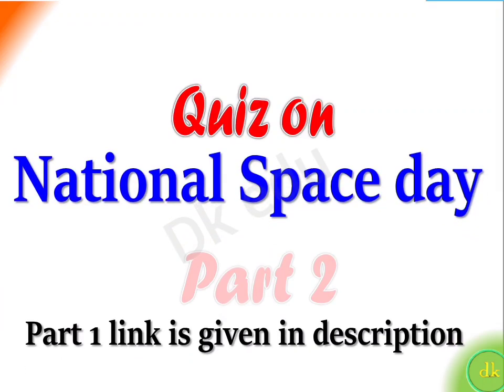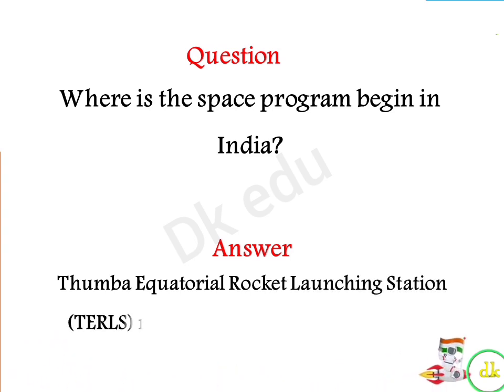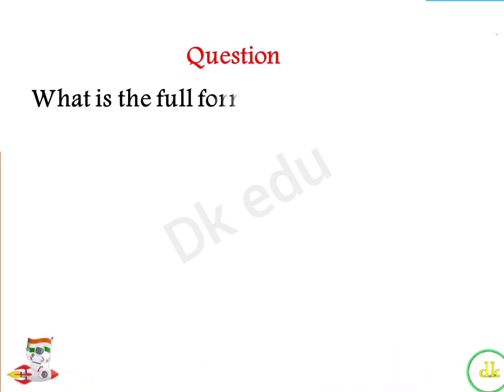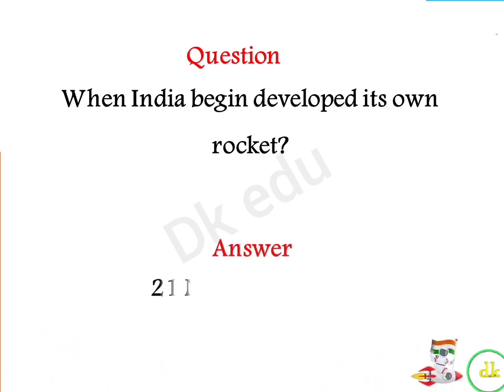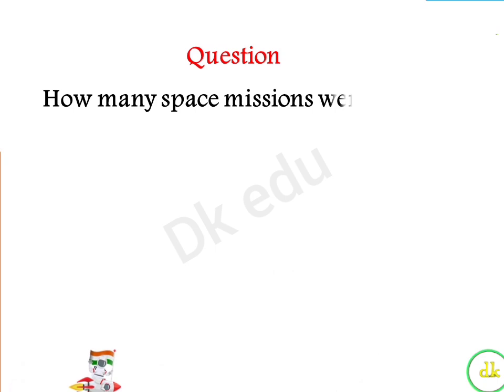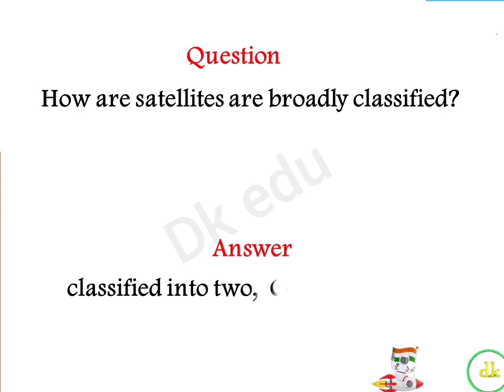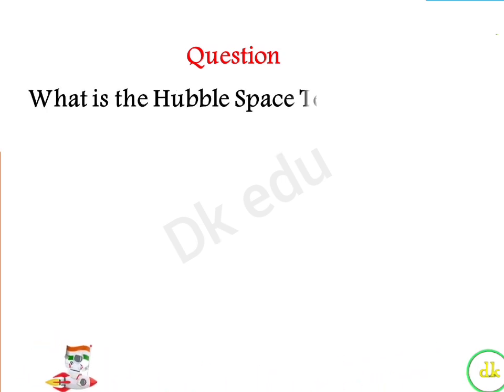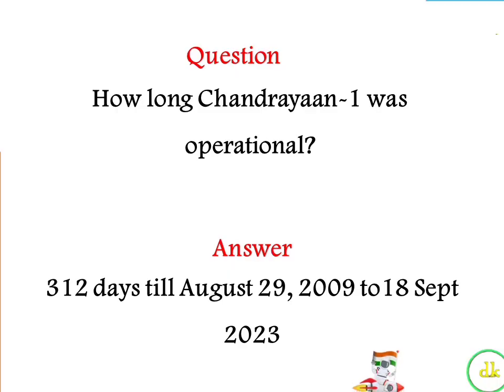August 23 National space day quiz in English 2024 quiz on National space day quiz questions & answer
OTHER LINKS

📌📌 National Space day quiz  part 1📌📌

📌📌 National space day speech📌📌

📌📌 CHANDRAYAN 3 QUIZ 📌📌

August 23 quiz in English
23 August quiz in English
aug 23 quiz in English

national space day quiz questions and answers
national space day quiz for competition